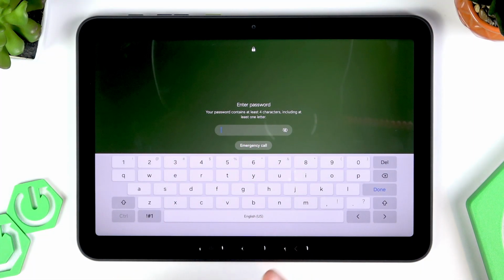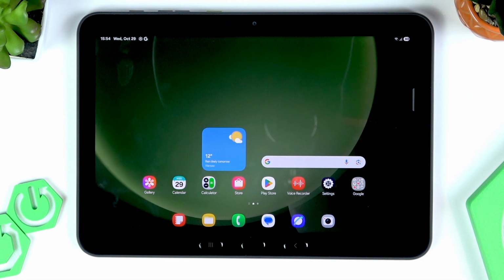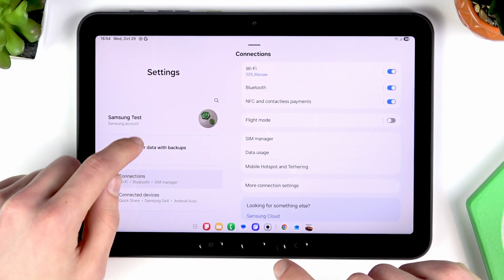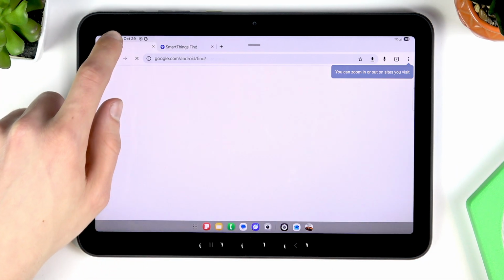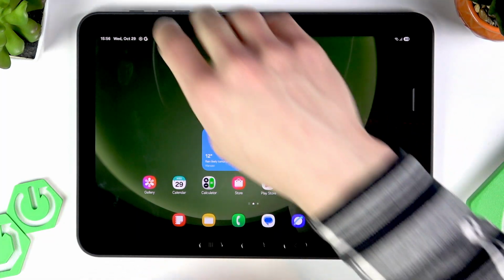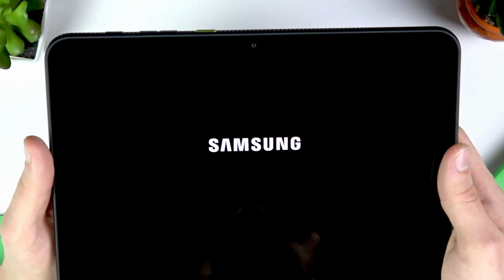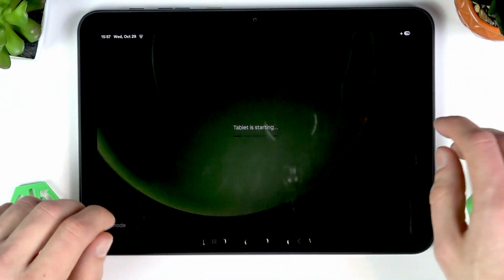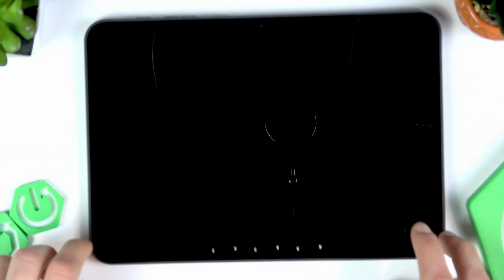SAMSUNG Galaxy Tab Active 5 Pro – Forgot Lock Screen Password? What to Do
If you forgot the lock screen password on your SAMSUNG Galaxy Tab Active 5 Pro, don't worry—this video will show you all the steps you can take to regain access to your tablet. We explain how to contact Samsung customer support for help without losing your data, how to perform a factory reset using recovery mode or remotely with your Samsung or Google account, and what to do if your password suddenly stops working due to a third-party app. You'll also learn how to use Safe Mode to troubleshoot lock screen issues. Follow these instructions to unlock your SAMSUNG Galaxy Tab Active 5 Pro and get back to using your device quickly and safely.

How to unlock SAMSUNG Galaxy Tab Active 5 Pro if I forgot my password?
How to factory reset SAMSUNG Galaxy Tab Active 5 Pro without password?
How to use Safe Mode to fix lock screen issues on SAMSUNG Galaxy Tab Active 5 Pro?

0:00 Introduction
0:10 Contacting Samsung support for password recovery
0:27 Proving device ownership
0:49 Factory reset options overview
1:18 Factory reset via recovery mode (see separate video)
1:28 Factory reset using Samsung account (SmartThings Find)
2:29 Factory reset using Google account (Find My Device)
3:02 What to do if your password suddenly stops working
3:21 Entering Safe Mode
4:19 Removing lock screen in Safe Mode
5:10 Restarting your tablet